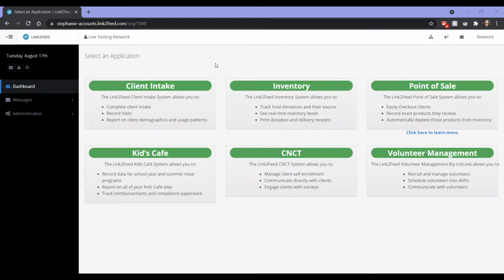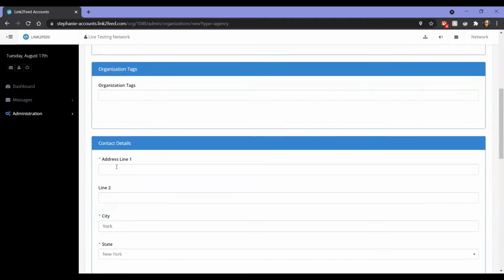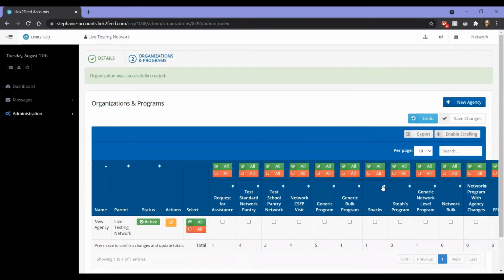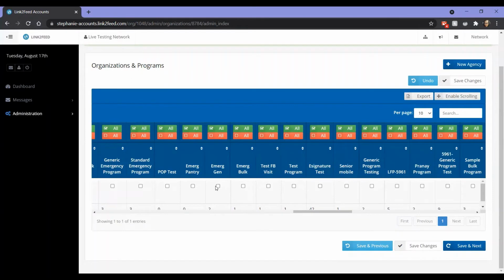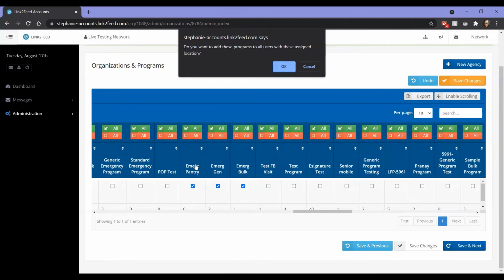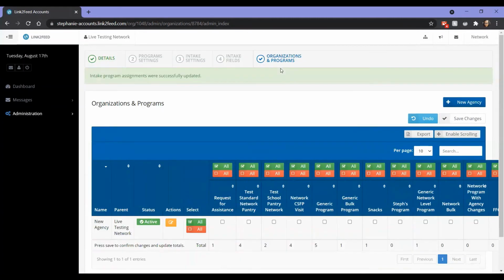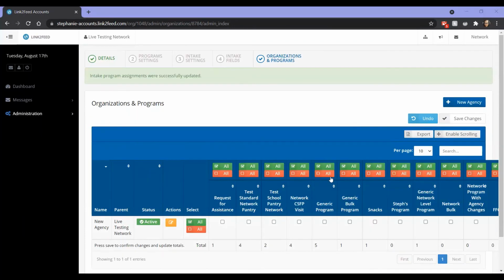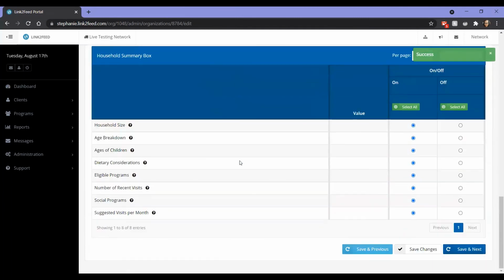How Do I Add an Organization?